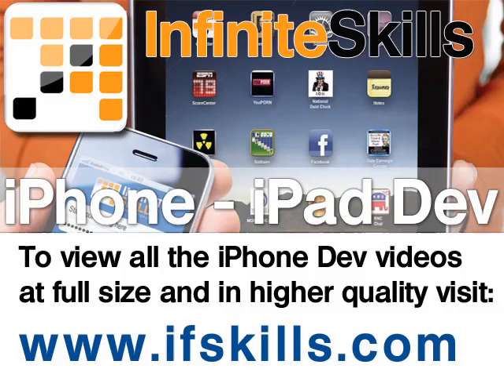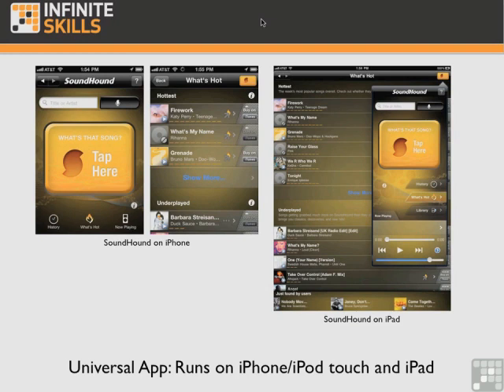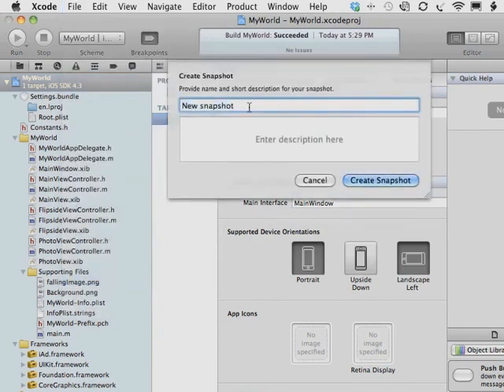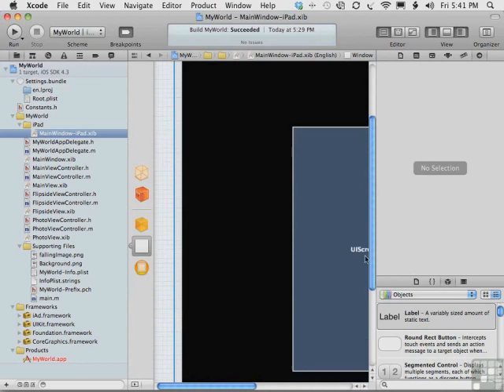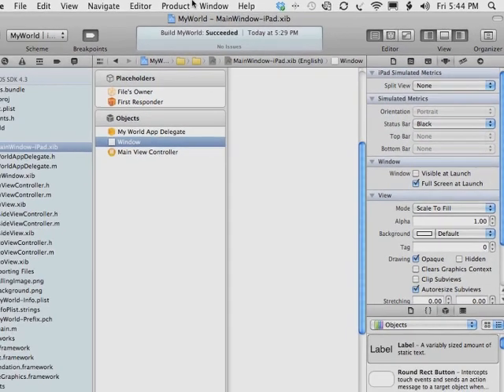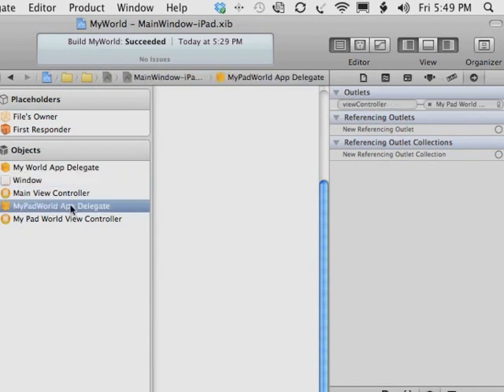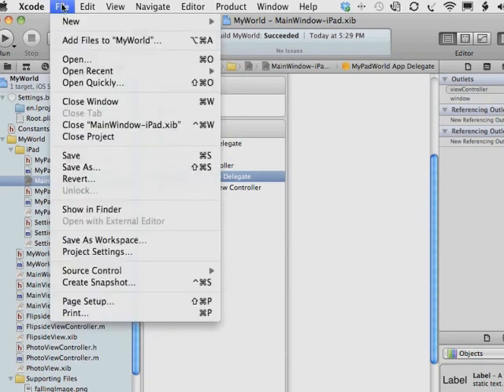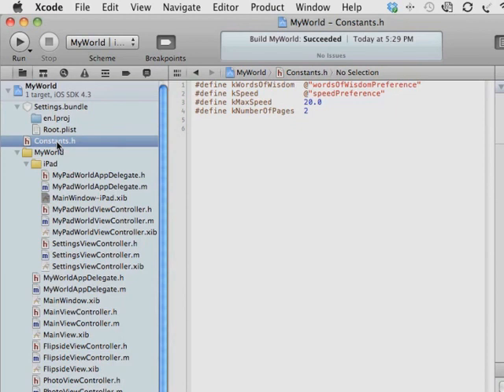iPhone - iPad Development - Making A Universal App - Tutorial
Want all of our free app development videos?

Learning To Build Apps For iPhone - iPad Tutorial Video on Making A Universal App. This video is taken from our iPhone - iPad Development Training Course YouTube